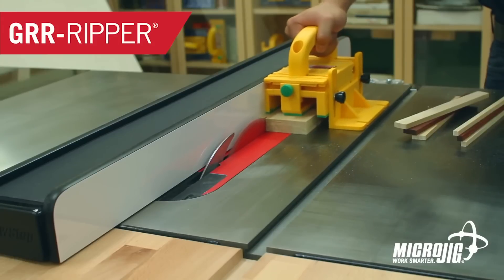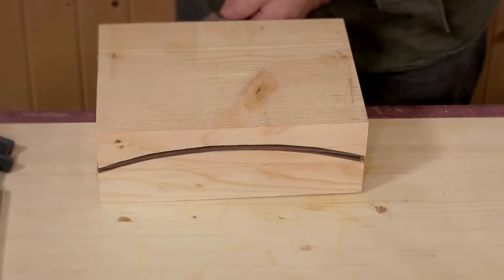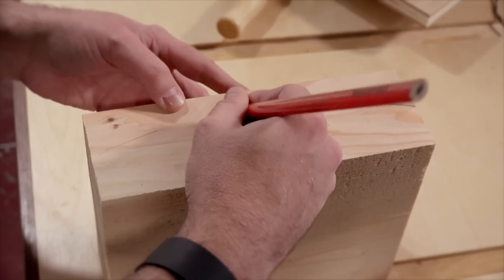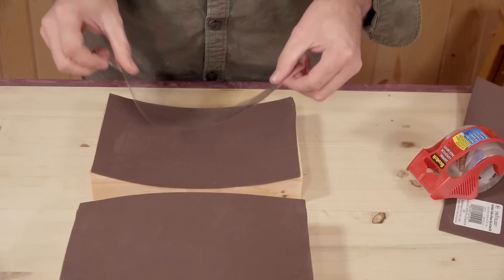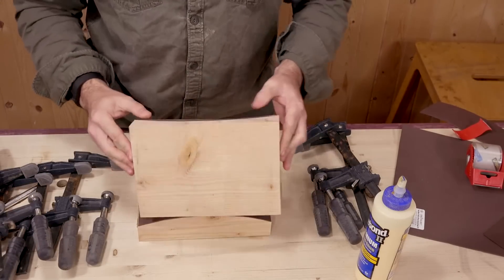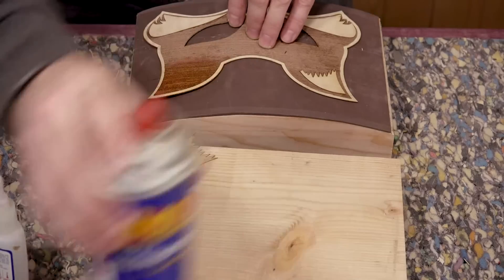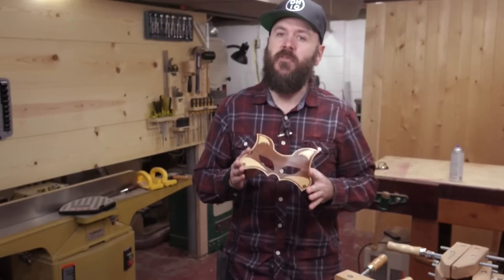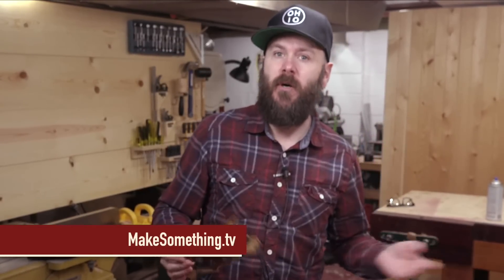Laser Tutorial: Masquerade Mask | Make Something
In this video David at Make Something uses a Full Spectrum H-Series Desktop Laser/Engraver to create a veneered fox masquerade mask, just in time for Mardi Gras!